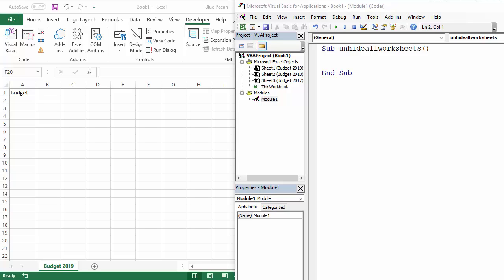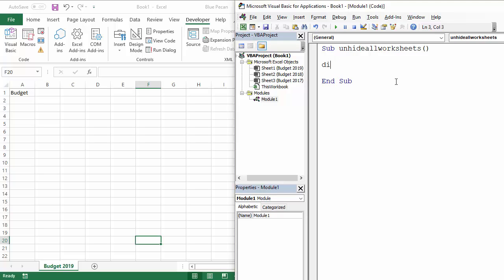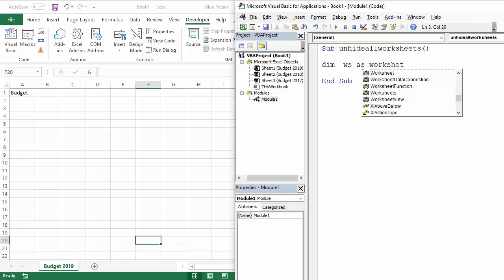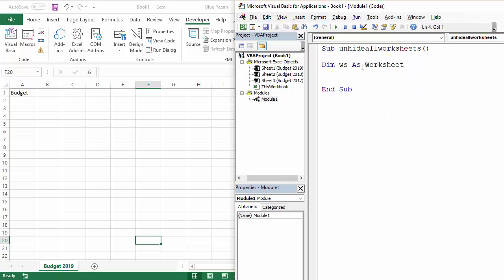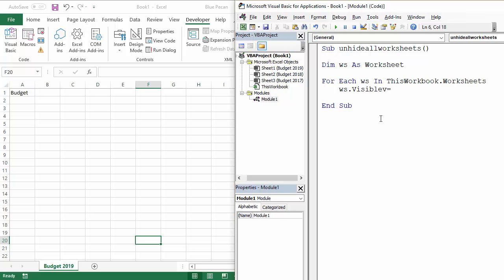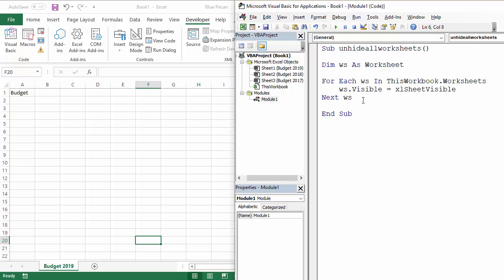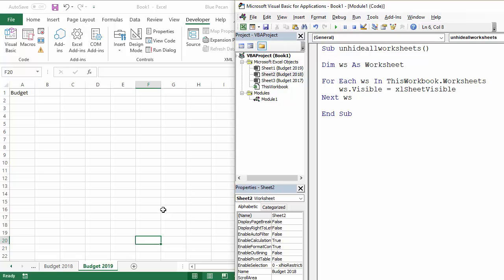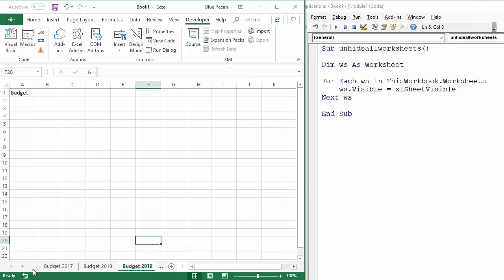Excel VBA - Hide Unhide ALL Worksheets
This video tutorial shows the VBA code needed to unhide all worksheets within a workbook.